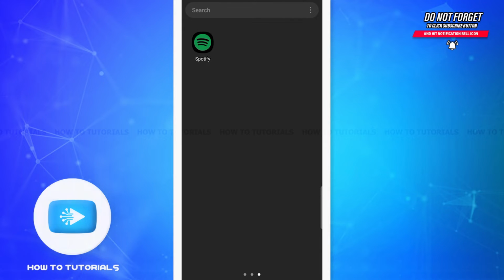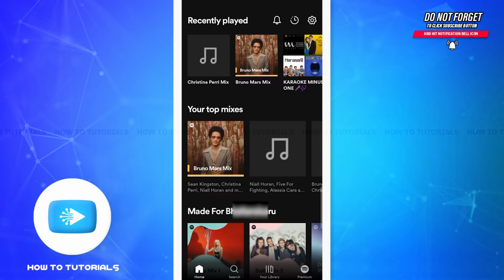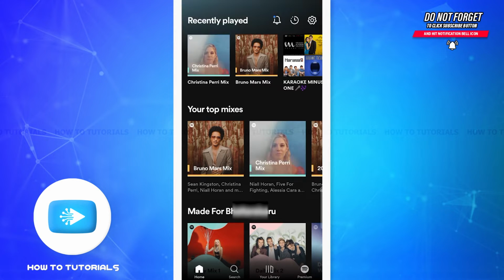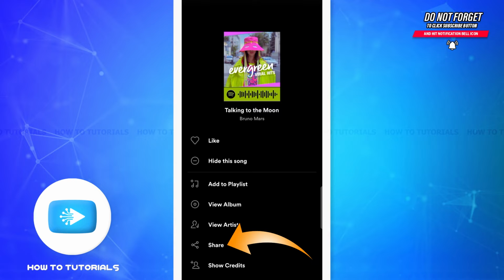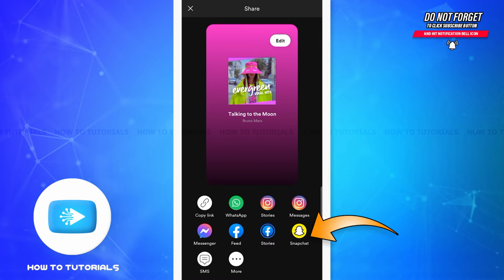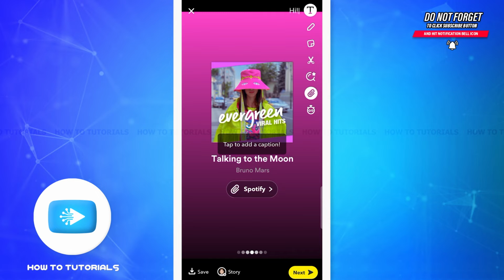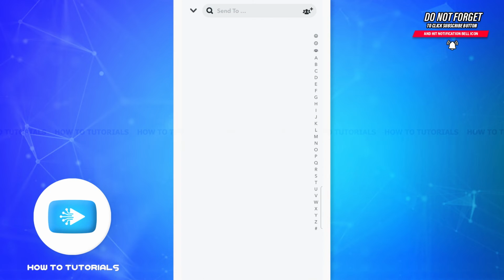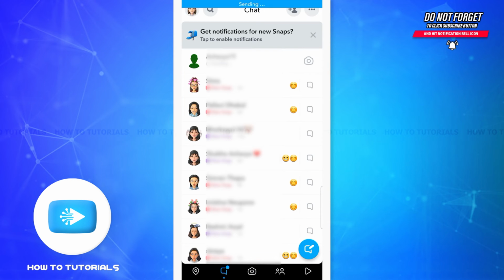How To Share Spotify Song On Snapchat 2022 | Share Music From Spotify To Snapchat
"How To Share Spotify Song On Snapchat 2022 | Share Music From Spotify To Snapchat" - A Video Guide by How To Tutorials.